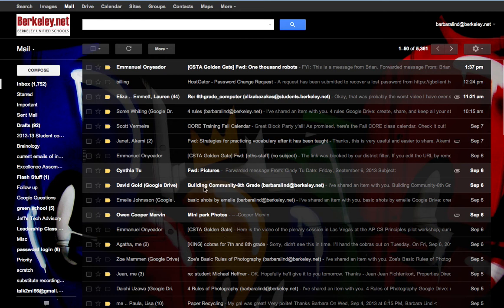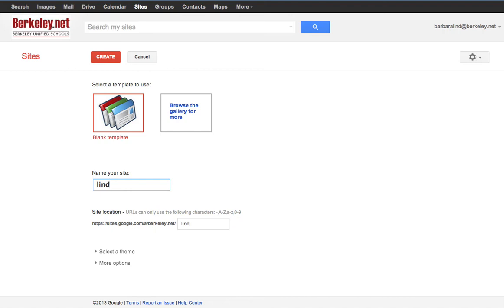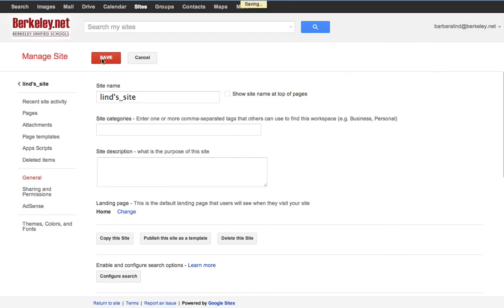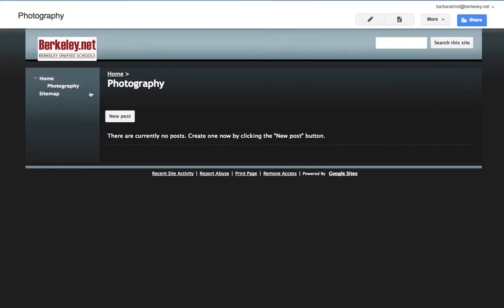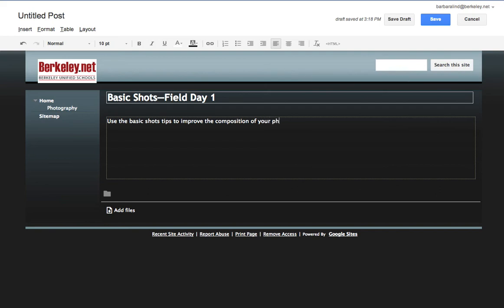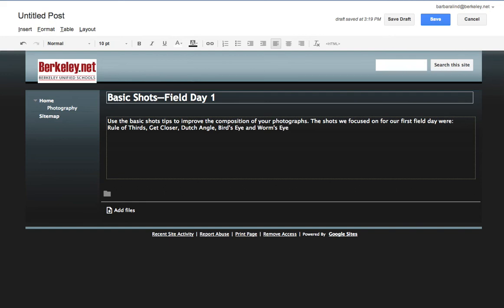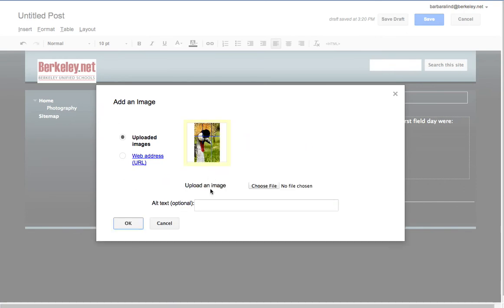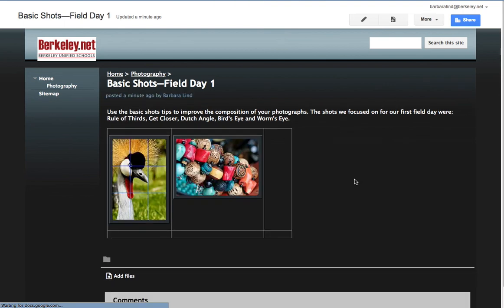Basic Website Google Docs